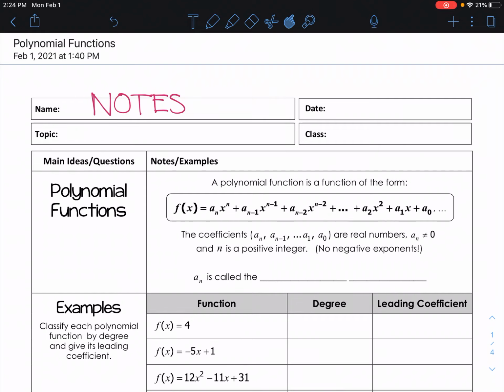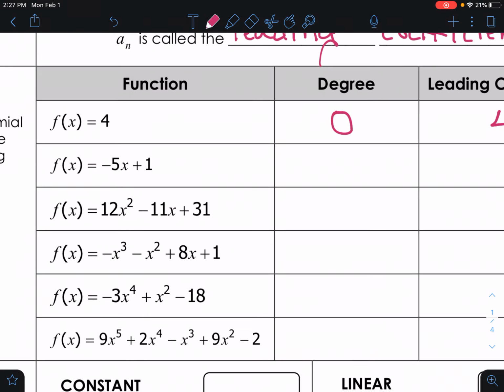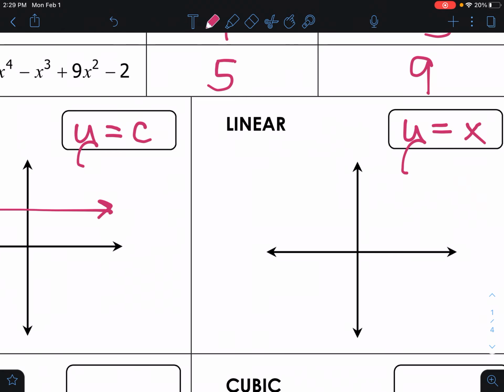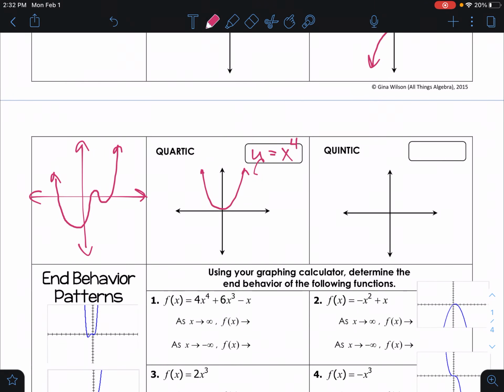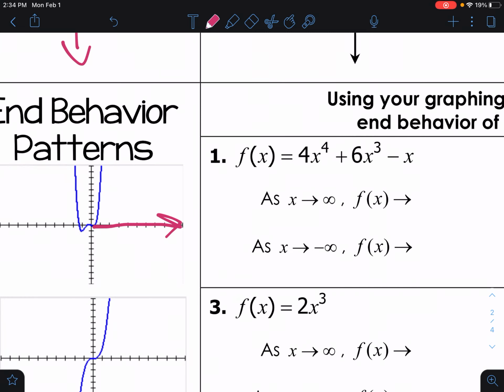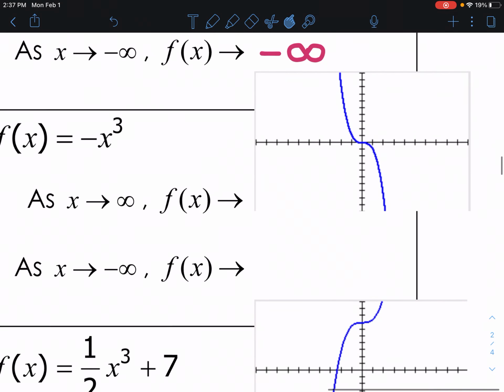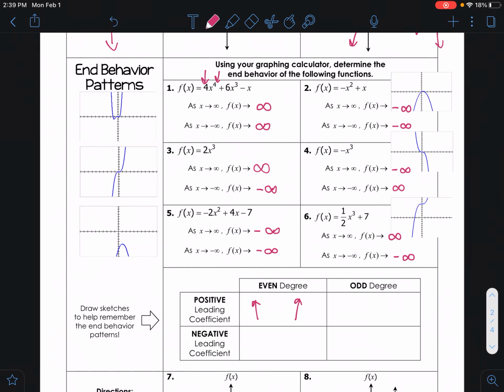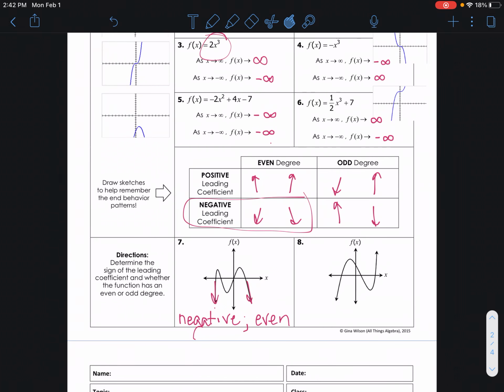Polynomial Functions (Part 1-PreCalc)